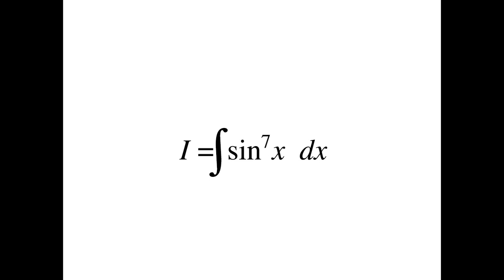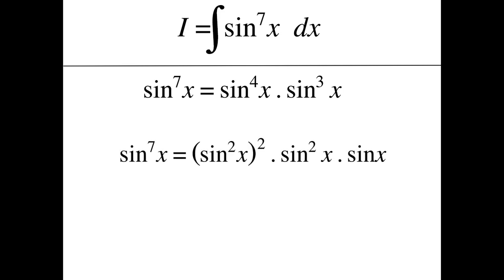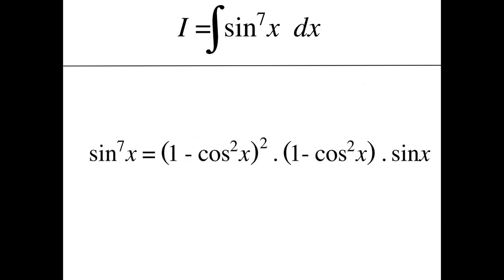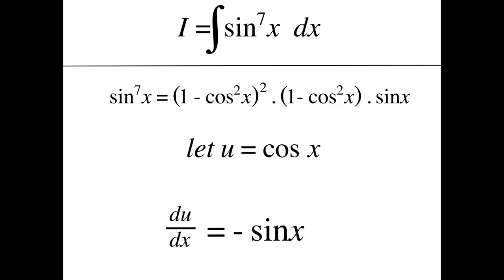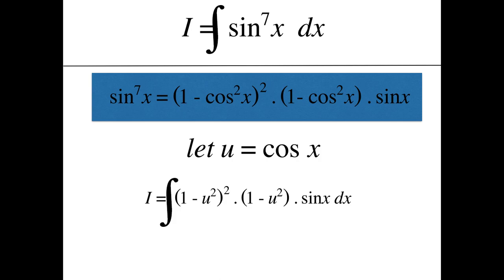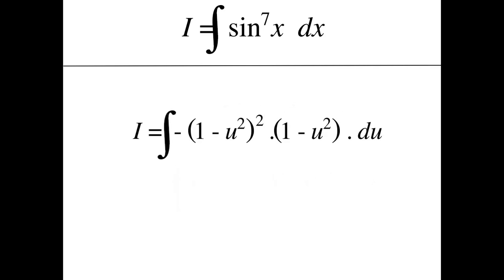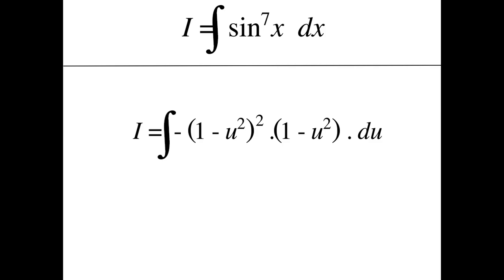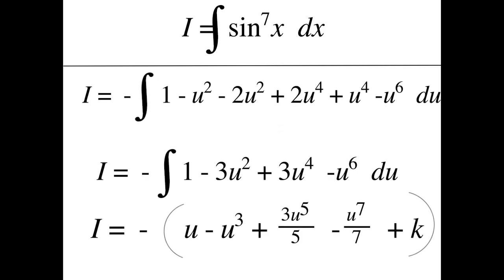Integration of sin^7x .....